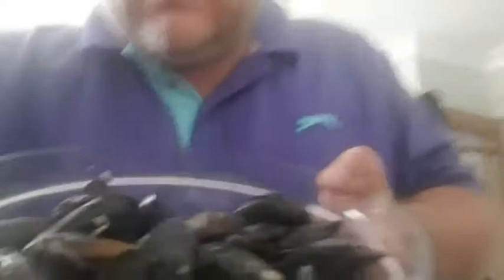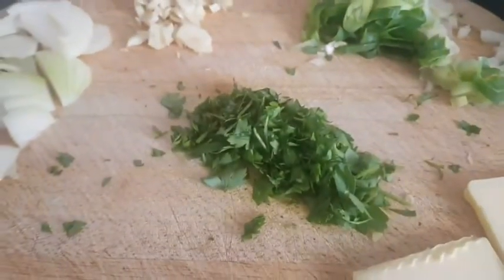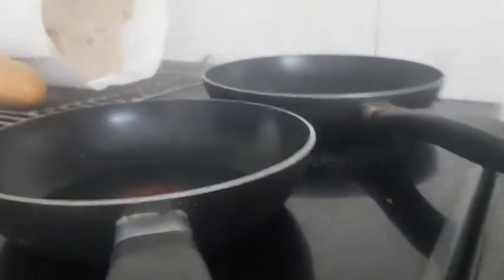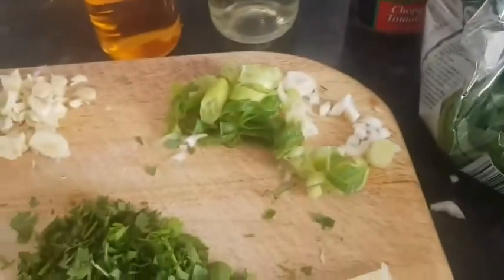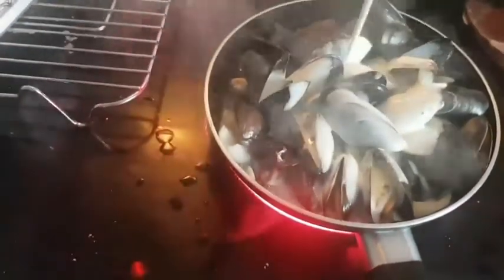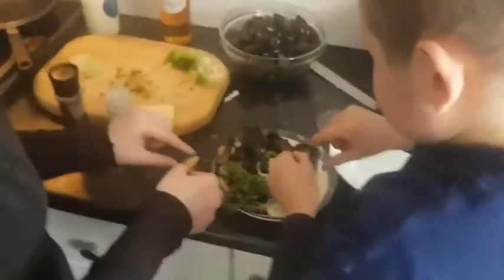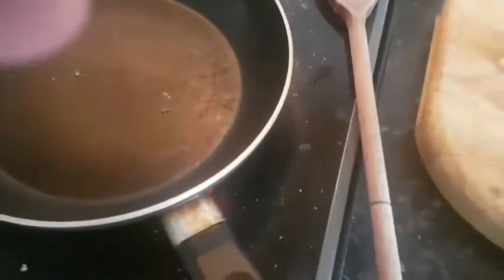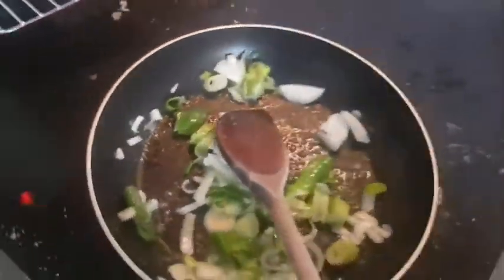fresh mussels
moules marinier, freshly steamed mussels in white wine sauce, superb and fresh